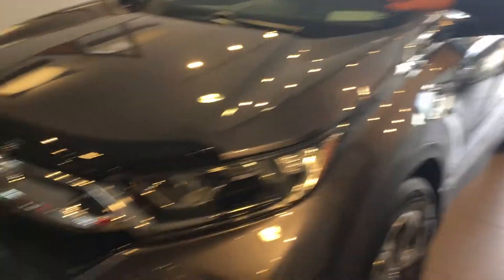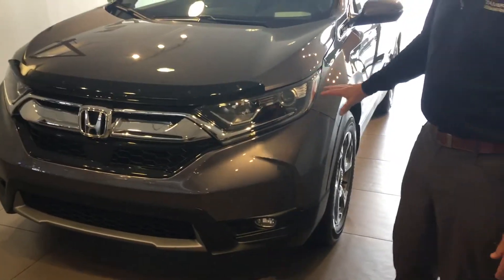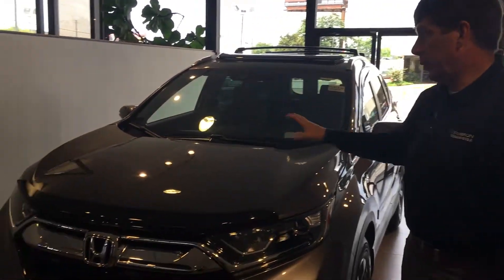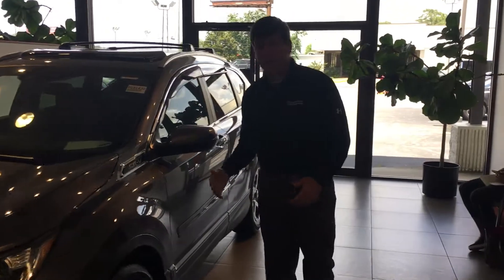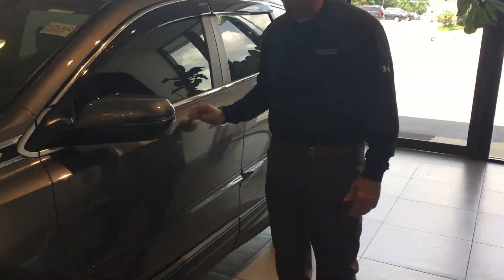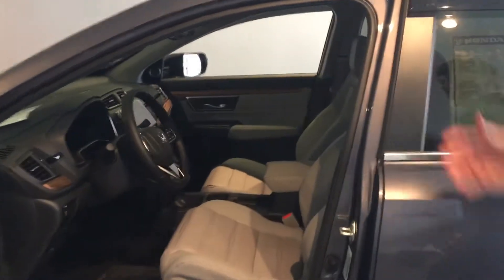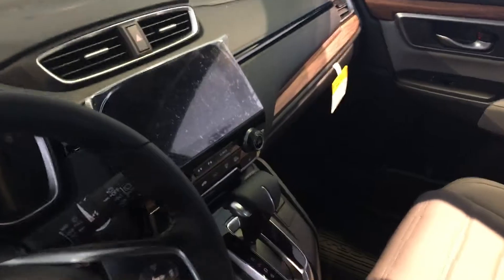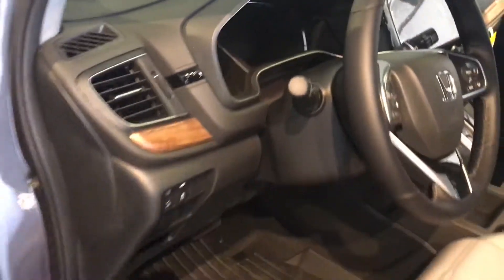2018 Honda CR-V for Dawn from David Coffman at Tameron Honda